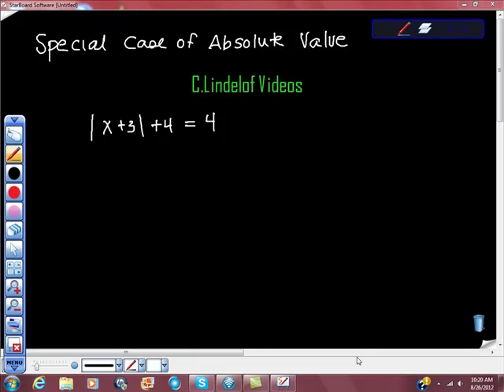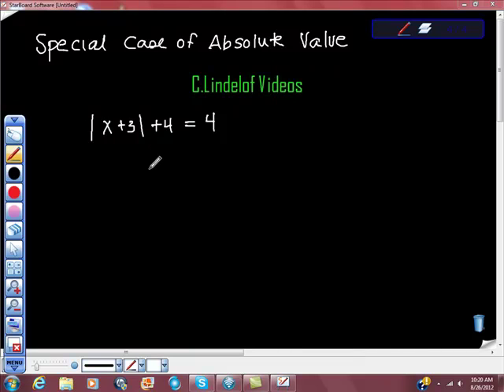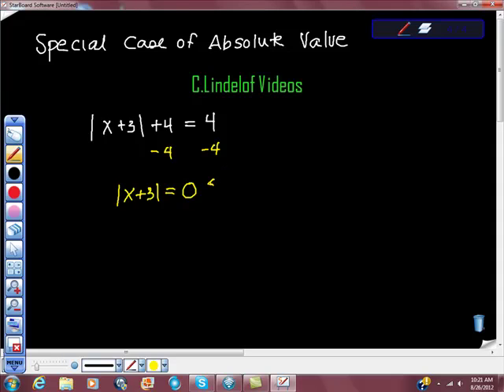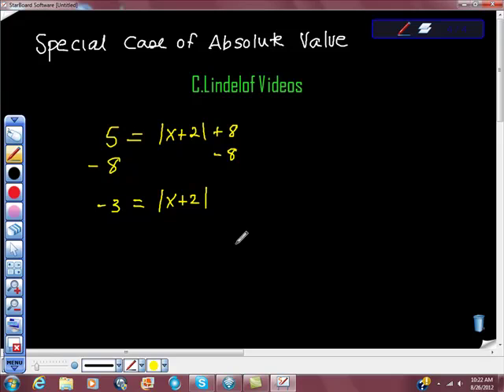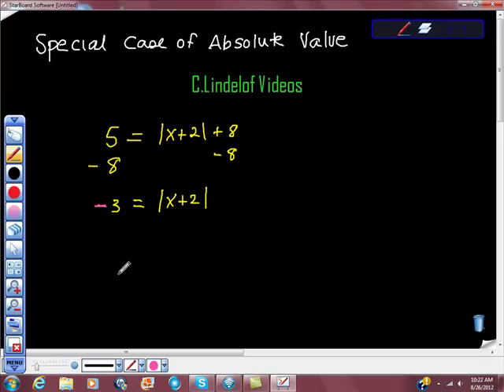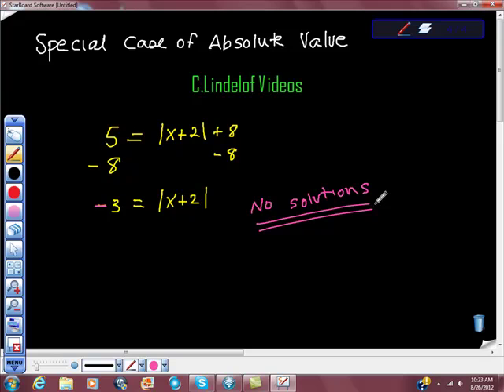Algebra Special Cases of Absolute Value